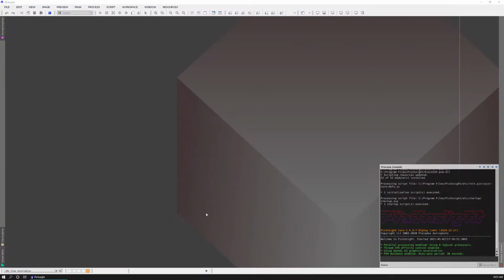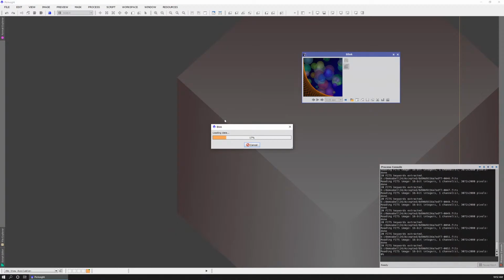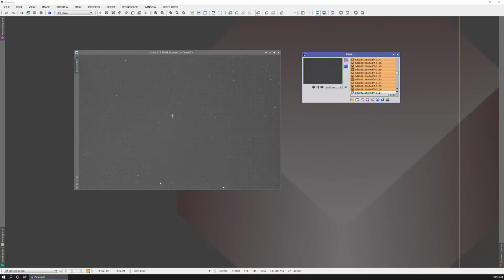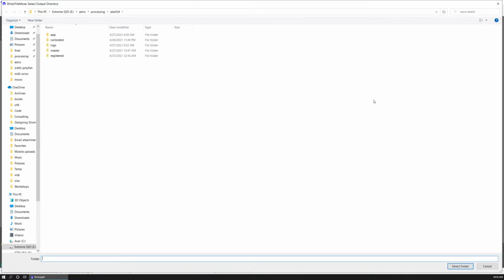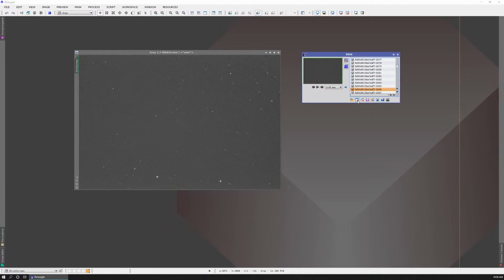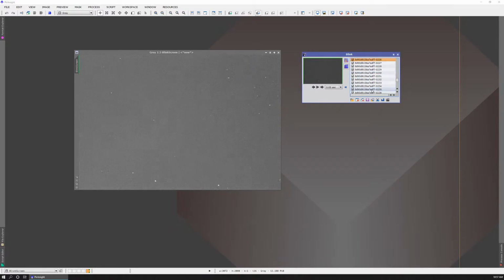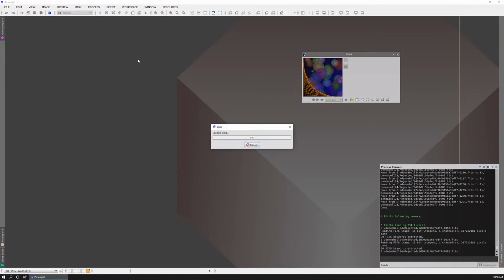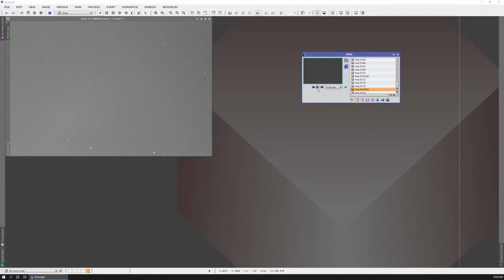Beginner PixInsight 01: Using Blink to Organize Captures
I show how I use the Blink tool to filter out bad images before processing.